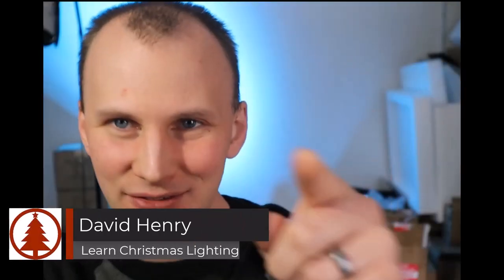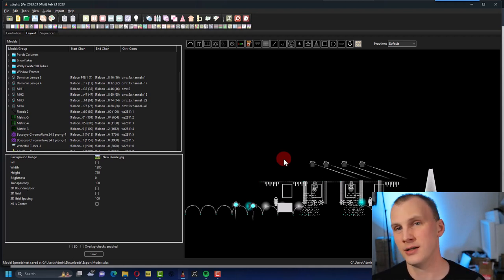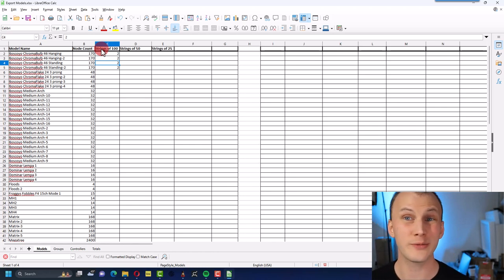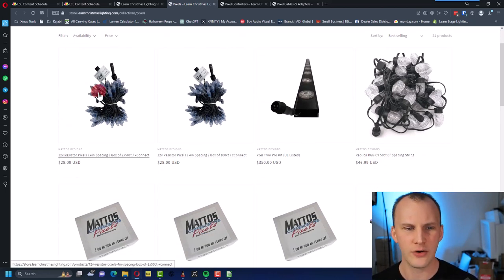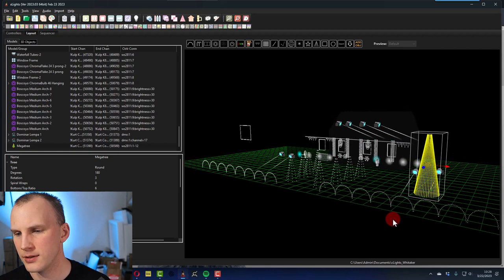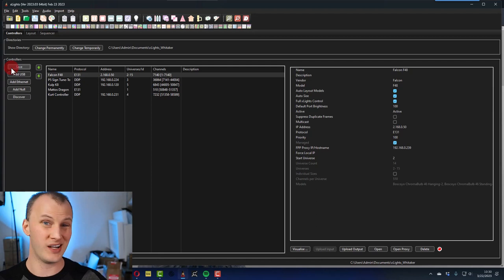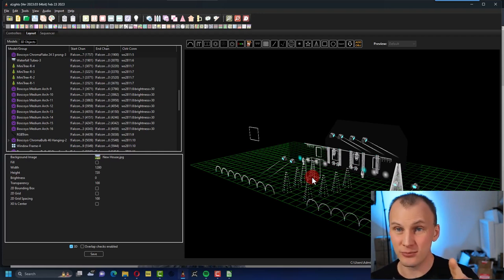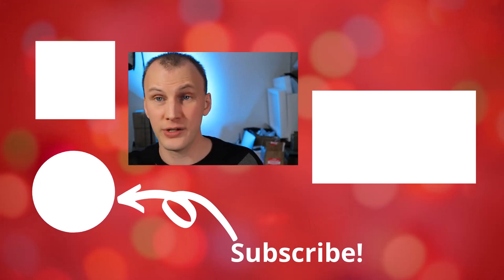How Do You Figure Out How Many Pixels, Extensions and Controllers to Buy for Your Christmas Display?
Pixels, Controllers, Extensions. It's all gotten so complicated, but we're here to simplify it for you, help you make the right decision, and to give you the best pricing and support!

00:00 Introduction
01:38 Start modelling your layout
02:16 Make your shopping list
06:45 Ordering Pixels
07:48 Extensions and Controllers
08:23 Choosing areas to put your controllers.
09:42 Assigning pixels to controllers
11:14 Exporting controller connections
13:17 What to consider when choosing extension lengths
16:10 Closing

-David